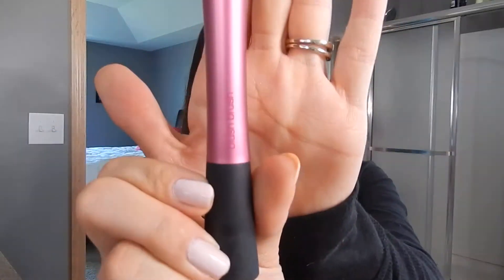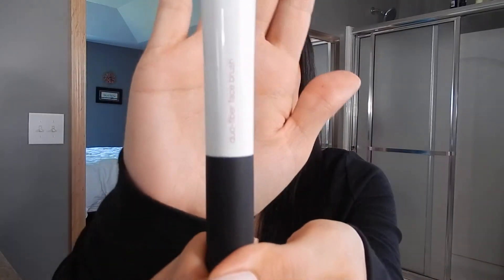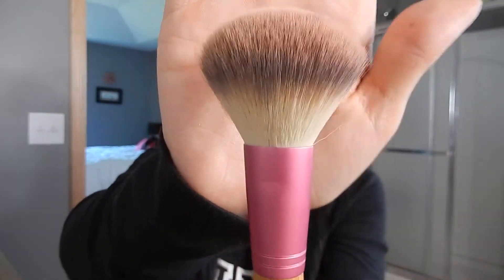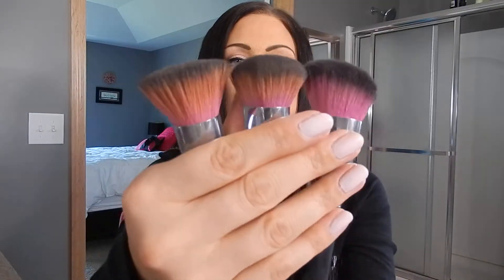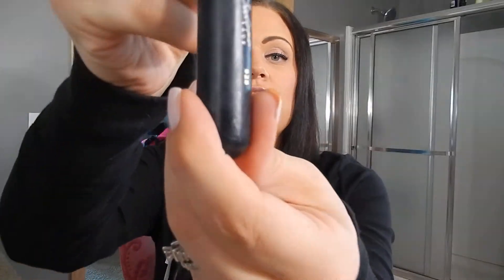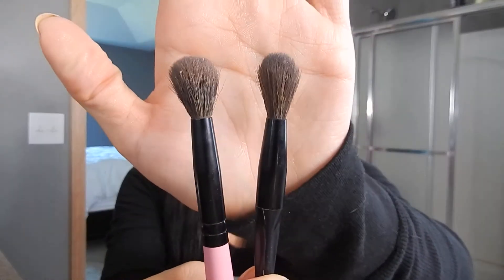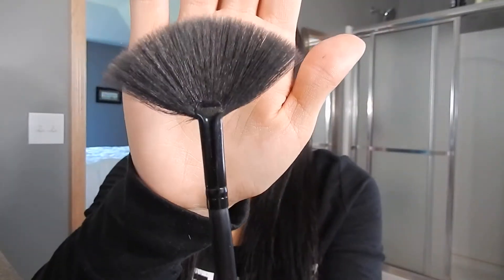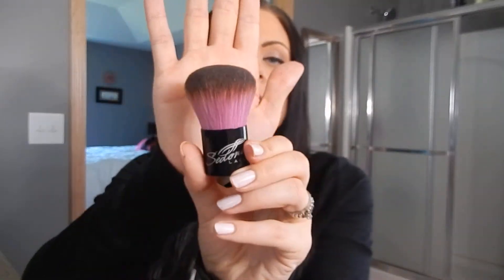My favorite makeup brushes